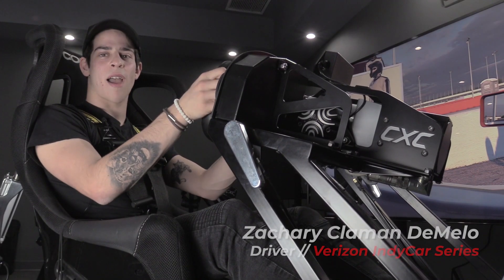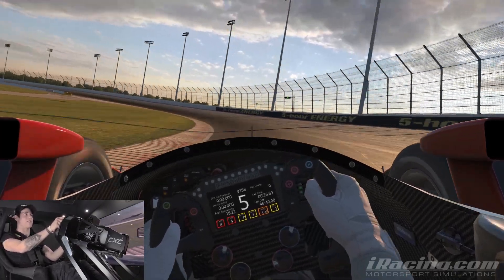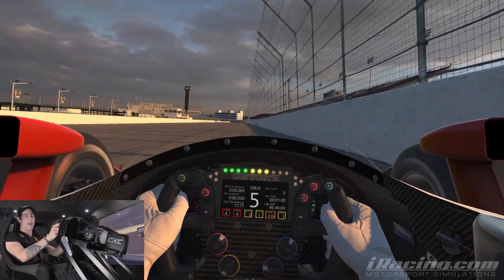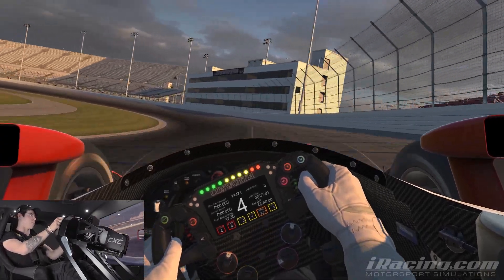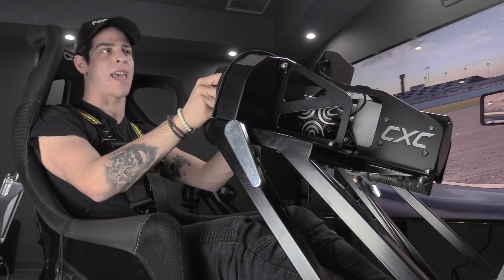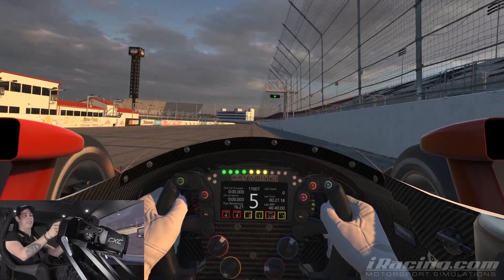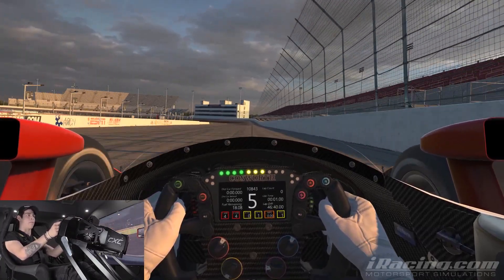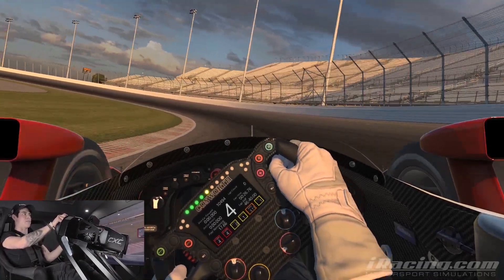TalkAndDrive - Zach Claman DeMelo @ Gateway Motorsports Park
IndyCar Driver and CXC Development Driver Zach Claman DeMelo takes us for a lap around Gateway Motorsports Park and shows us how he trains ​in a Motion Pro II Racing Simulator.

Turnkey Motion Pro II packages begin at $49,000 – configure yours today